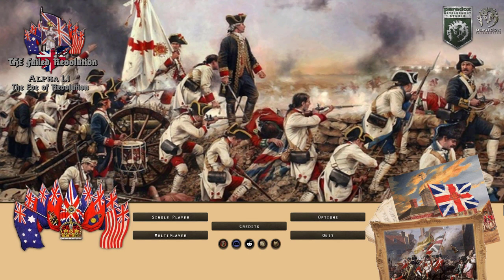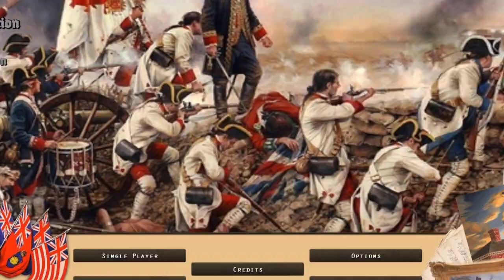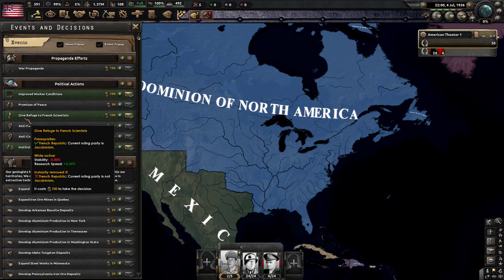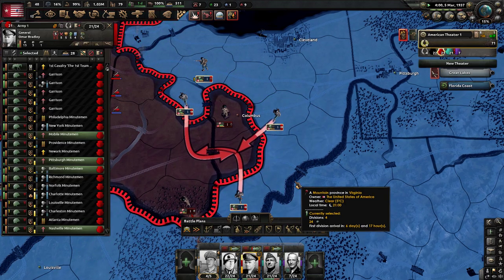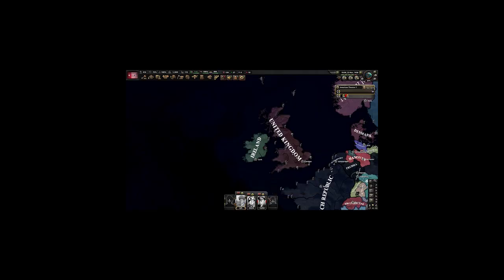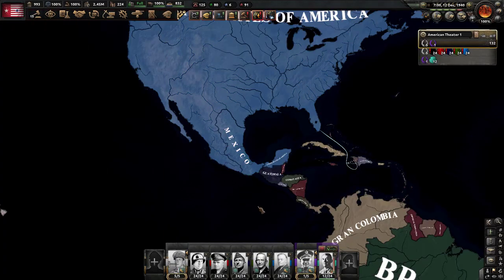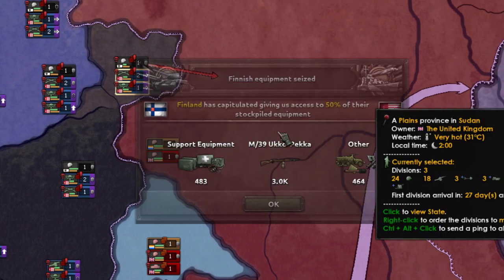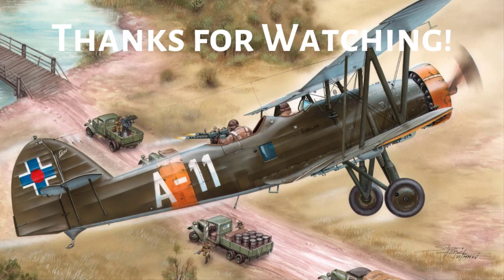What if American Revolution Failed?!? | Failed Revolution: Hearts of Iron 4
Channel Members:
Alex Lo
iGamezRo
Big Red Eyes
ToastbrotTV
Enes Ürgen
Shogun2357

0:00 - Intro
2:49 - Scenario of Failed Revolution
3:33 - The Dominion of North America
4:21 - Getting ready for 2nd American Revolution
6:17 - AMERICAN UPRISING!
8:14 - Rebuilding America to greatness + chaos of the World
11:52 - Manifest Destiny is here!
14:03 - Taking revange against Imperial Federation!
15:18 - Chasing the British sphere throughout the World
17:15 - Our gains!
18:00 - Outro and thanks for watching!